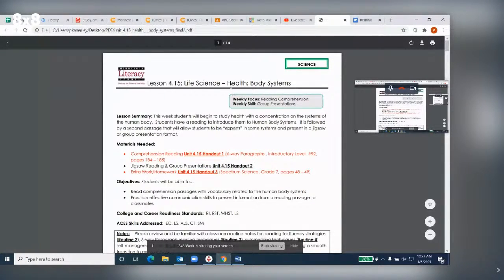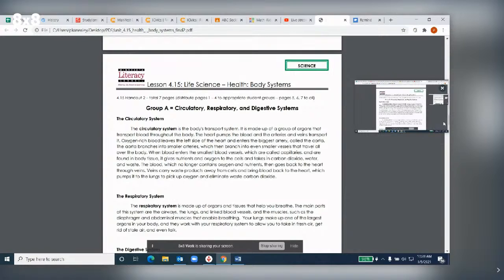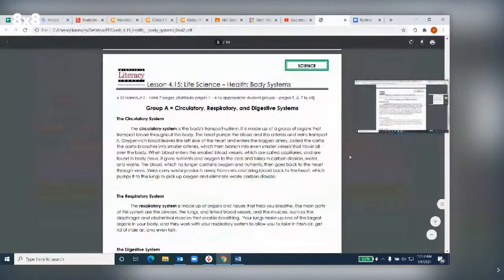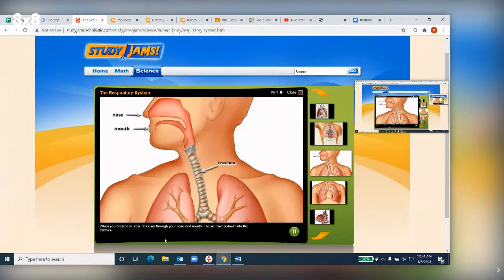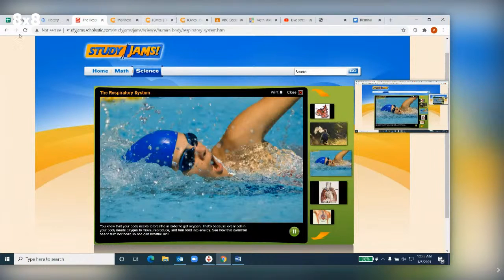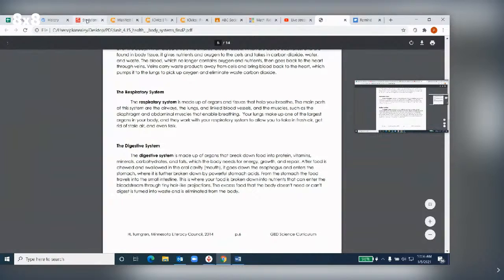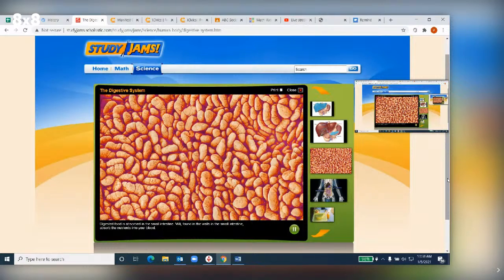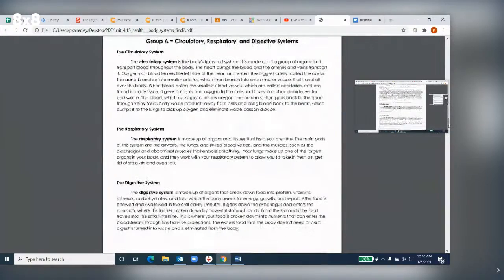Health and Body systems